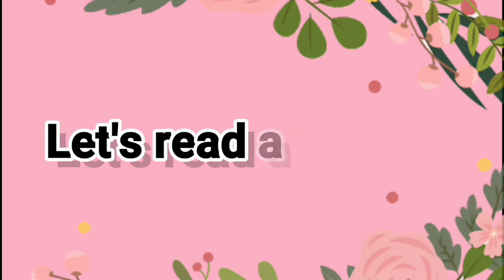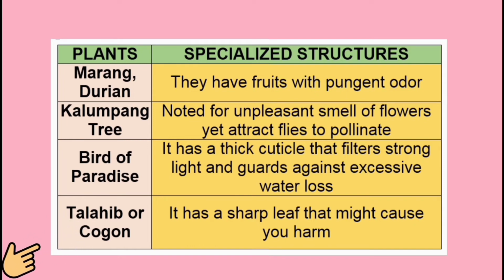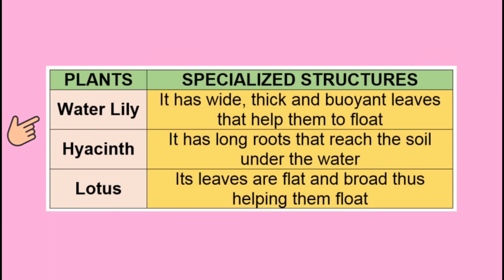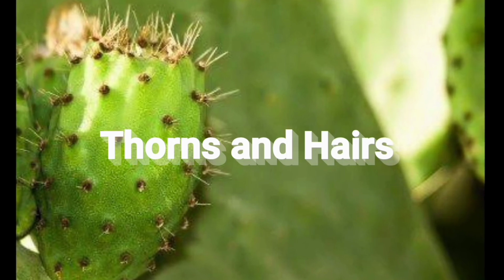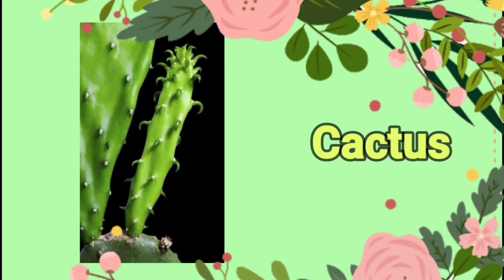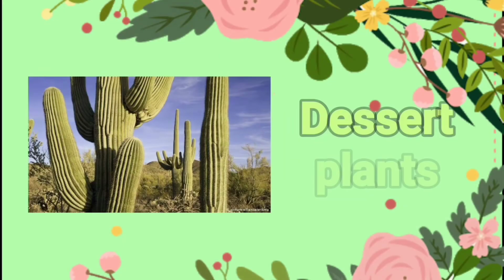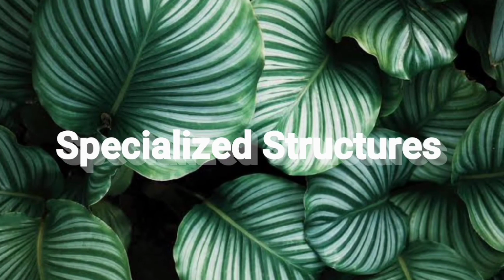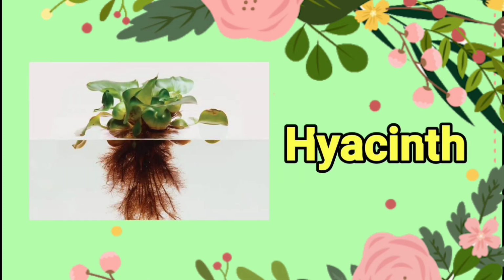Science 4 | Identifying Specialized Structures of Terrestrial and Aquatic Plants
Grade: Four

Subject: Science

Topic: Identifying Specialized Structures of Terrestrial and Aquatic Plants

Teacher Demonstrator: Vergie Oppus

Video Editor: Kath Oppus